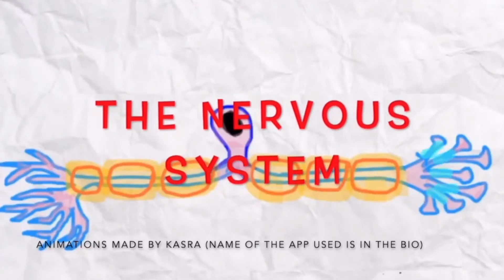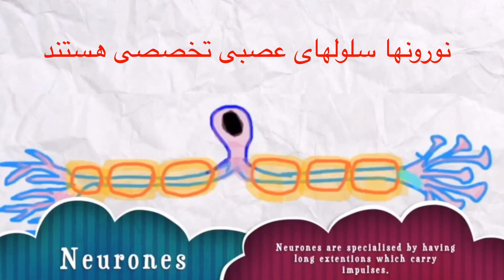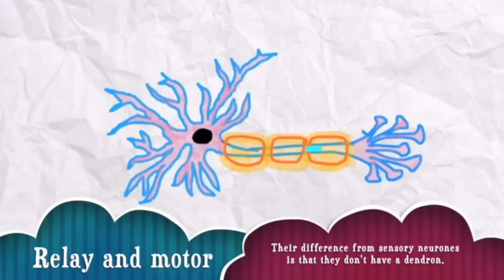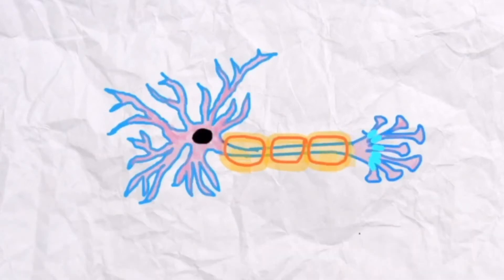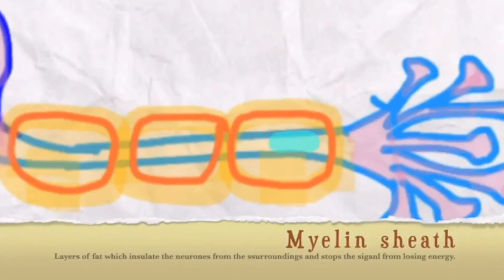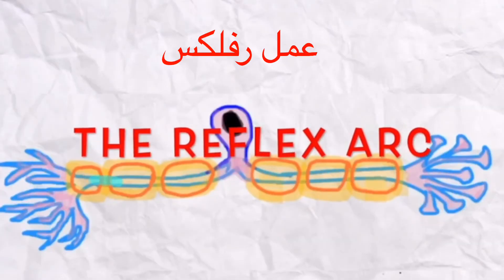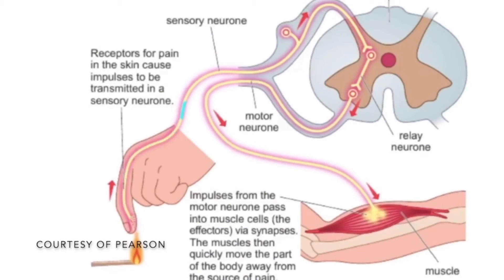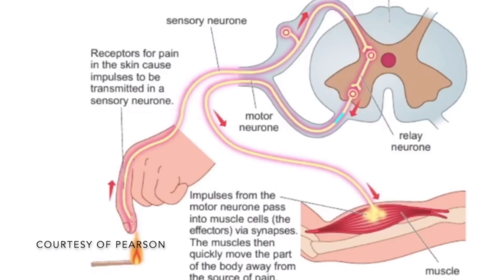آموزش سيستم عصبی به زبان انگلیسی با زیرنویس فارسی توسط یک دانش آموزان خلاق 314 The Nervous System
The app used to make the animation: Flipa Clip

Please comment if there is the need for any improvements.

I’m a GCSE student with the aim to teach others what I’ve learnt in the best way possible.

کسری یکی از دانش آموزان زحمتکش و درس خوان می باشد و تک تک کارهای تصویری ویدیو را خودش با اقتباس از کتب درسی و علمی، آماده کرده است. ویدیو به زبان انگلیسی با زیر نویس فارسی می باشد و به درخواست ایشان جهت پروژه علمی و ارائه به دانشگاه در این کانال گذاشته شده است. 🌷

Yalda Niaki

من به اکثر نظرات و کامنت های سازنده شما عزیزان پاسخ می دهم؛ اما بعضی اوقات، کامنت های شما توسط یوتیوب حذف می شود و من نمی توانم برایتان جوابی بنویسیم ، احتمالا به خاطر استفاده از برخی فیلتر شکن،ها این اتفاق می افتد؛ اگر هیچ جوابی به مدت طولانی نگرفتید، از طريق با من ارتباط بگیرید.

قسمت اول  00:00. 02:50
قسمت دوم    02:50   05:09

لینک کتاب بخوانیم چهارم دبستان (ابتدایی)

لینک کتاب نگارش فارسی چهارم دبستان (ابتدایی)

فارسی آموزی سال چهارم دبستان (ابتدایی) پلی لیست کل کتاب بخوانیم و بنویسیم Farsi/Persian year4

کتاب بخوانیم پنجم دبستان (ابتدایی)

کتاب نگارش پنجم دبستان (ابتدایی)

فارسی آموزی پنجم دبستان( ابتدایی) پلی لیست کتاب بخوانیم و بنویسیم, Farsi/Persian learning year5

کتاب بخوانیم فارسی سال سوم دبستان

کتاب نگارش فارسی سال سوم دبستان

, Farsi/Persian year 3 Playlist پلی لیست کتاب بخوانیم و نگارش سال سوم
دبستان

کتاب فارسی بخوانیم سال دوم دبستان

کتاب فارسی بنویسیم(نگارش) دوم دبستان

پلی لیست آموزش تمام دروس کتاب های بخوانیم و بنویسیم سال دوم دبستان

کتاب بخوانیم اول دبستان

کتاب نگارش اول دبستان

پلی لیست کل ویدیوهای کتاب اول دبستان(ابتدایی) بخوانیم و بنویسیم(نگارش) با تمرینات اضافه

پلی لیست ترکیب صداها و حروف الفبای فارسی کلمه سازی و چمله سازی های جدید

عدد نویسی به فارسی و حروف از یک تا یک میلیارد، اشکال هندسی ساده، چند مفهوم ساده ریاضی

Learn Farsi/Persian with nice Persian stories آموزش فارسی با داستان های زیبا و آموزنده فارسی

دستور زبان فارسی(ساده)Farsi grammar

Persian education, some proverbs in Persian and English ، فارسی آموزی، تعدادی ضرب المثل مشهور به فارسی و انگلیسی

Persian, Nowruz, Christmas, New Year, poetry,PDF school books آموزی, تبریک اعیاد، کریسمس، سال نو، شعر خوانی، روش پیدا کردن PDF کتاب های فارسی دبستان